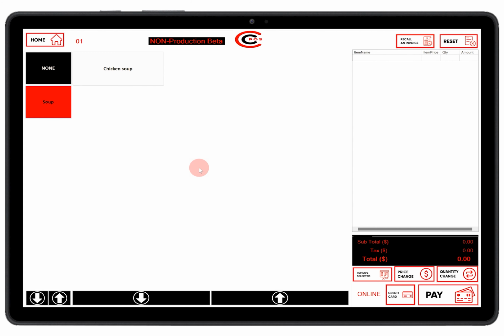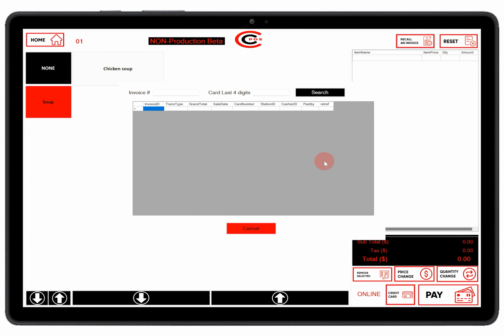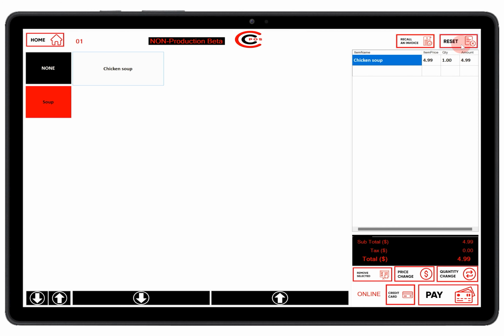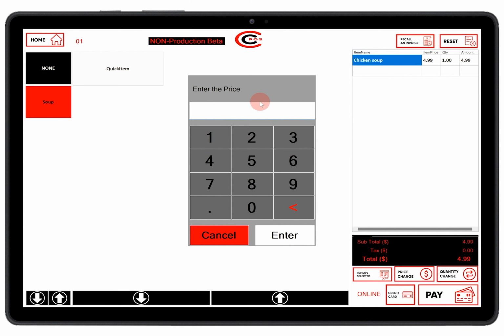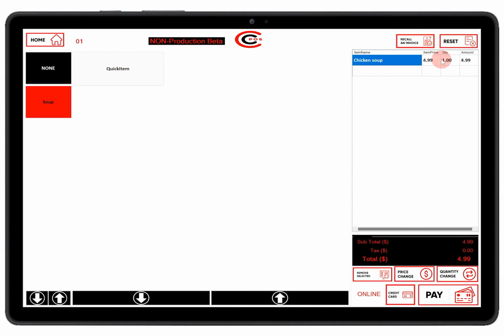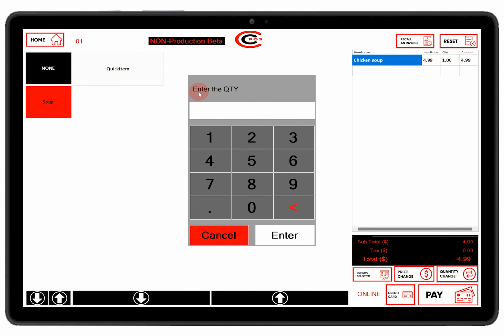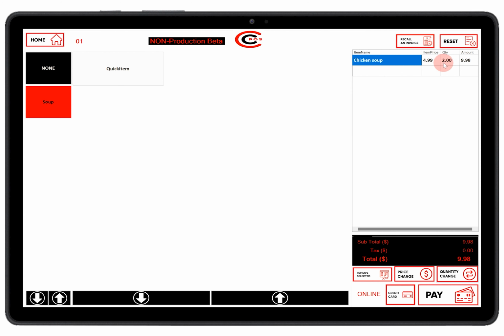How To Use Buttons In POSPointe | POSPointe UI Guides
POSPointe.
POSPointe Is An Affordable,Completely Flexible And User Friendly POS Software. With Our POS System You Can Simplify Your Ongoing Operations.

This Video Is About POSPointe UI GUIDES.

1.Up And Down Button Usage - 0:10
2.Recall An Invoice Button Usage - 0:19
3.Reset Button Usage - 0:25
4.Remove Selected Button Usage - 0:31
5.Price Change Button Usage - 0:37
6.Quantity Change Button Usage - 0:48
7.Credit card And Pay Button Usage - 0:57